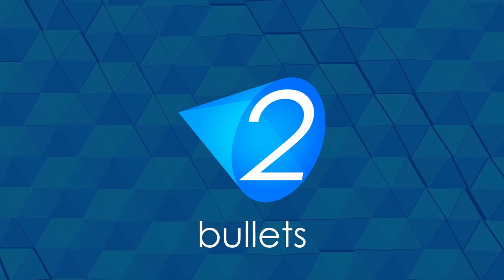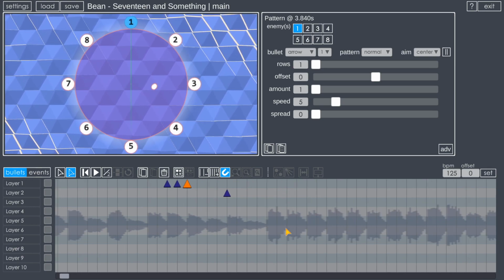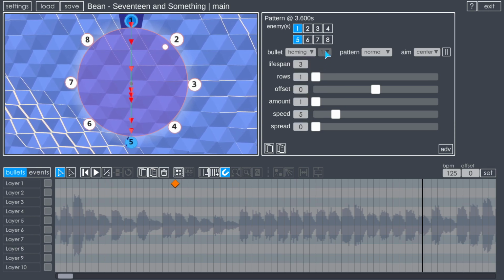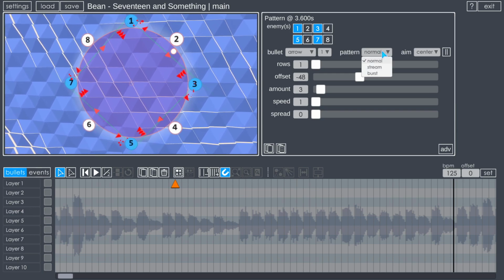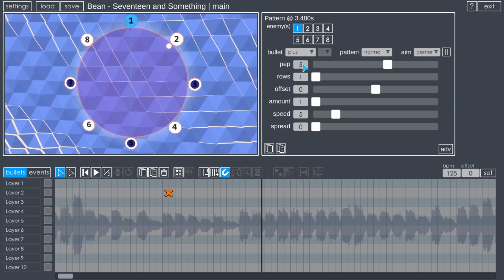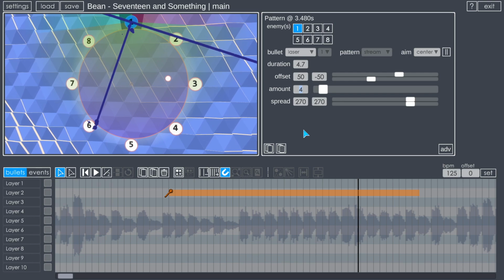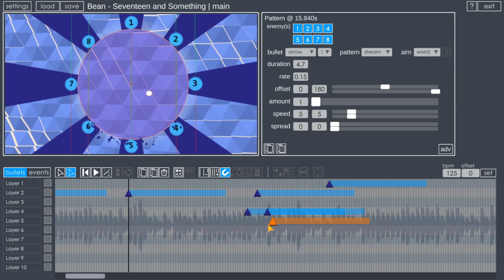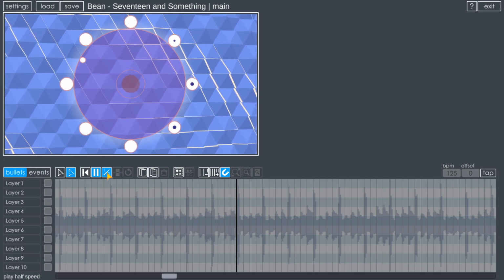Soundodger 2 - Editor Tutorial: Bullets (2/4)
0:00 intro
0:20 placing bullets
2:21 copy & paste
3:11 marker deck
5:42 stream pattern
6:47 burst pattern
7:27 other bullet types
12:54 copy & paste deck data
14:09 parallel aim
15:15 the rest of the buttons